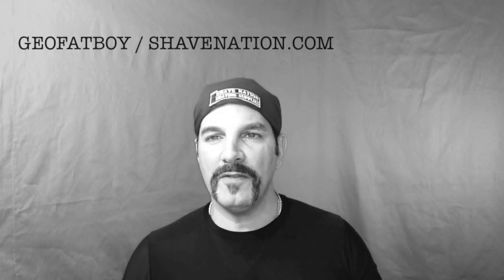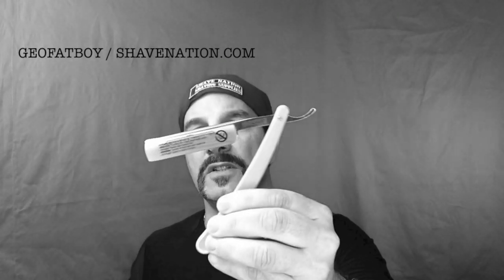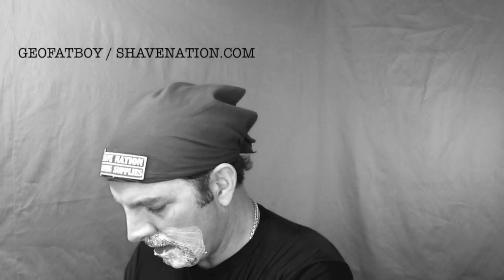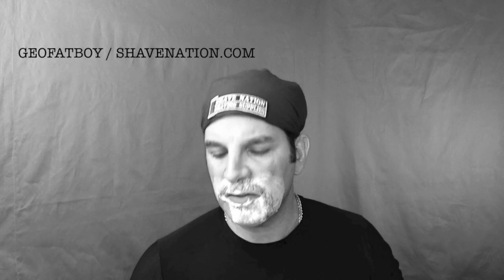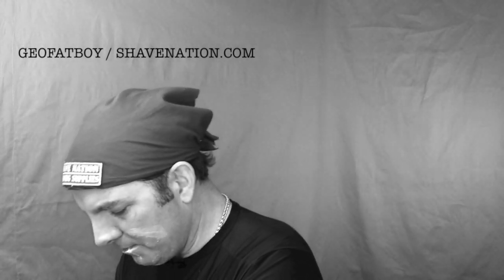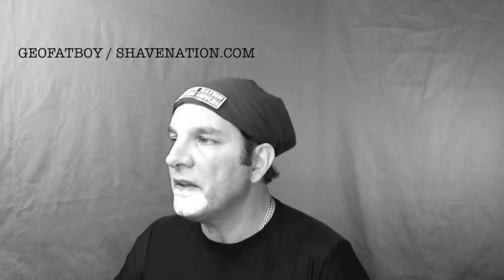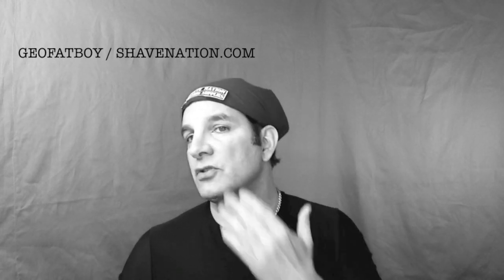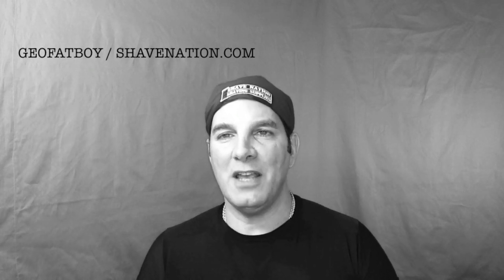Shaving Off a Beard With a Straight Razor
How To Remove Your Mustache or Beard Shave it Off
Greetings! I'm Geofatboy, my shaving videos have been viewed over 7 Million times! "Like" ShaveNation.com on Facebook!
Are you disgusted with shelling out heard earned $$$ on disposable blades?
Are you tired of the pulling and tugging that accompanies using a multi-blade cartridge razor? Sick of battling razor rash and ingrown hairs? Learn how to shave like your Father and Grandfather did! Yes, The old way is the best way!!!
For those new to Straight and Safety Razor Wet Shaving, Here is a description of how it's done:
STRAIGHT RAZOR SHAVING. HOW TO PERFORM A shave using a Straight Razor, Badger Brush, and Shaving Cream or Soap From a Tub.
A) Shower with Hot Water & Wash Beard with Soap
B) Soak Badger Brush in Cup of Hot Water for 2 Minutes
C) Fill Sink with Hot Water
D) Apply shaving cream to Tips of Badger Brush
E) Mix lather from a tub or tube in a bowl
F) Apply Hot Water to Beard/Do Not Dry Off
G) Apply Shaving Cream or Shaving Soap to Beard
H) Very Gently apply the razor to your face at a 30 degree angle.
1) First Pass Straight Down With The Grain
2) Second Pass From Ear to Nose Across The Grain
3) Third Pass: From Nose to Ear with a Slight Upward Motion.
Or, if you prefer/South to North against the grain
4) Rinse with Hot then Cold Water.
5) Apply Your Favorite After Shave Lotion or Cream/Preferably Alcohol Free.
6) Now You're Ready to Conquer the World!
Straight Razor and Safety Razor Wet Shaving
Learn How To Shave Off Remove Your Mustache or Beard
How To Remove Your Mustache Beard Shave it Off Geofatboy ShaveNation.com